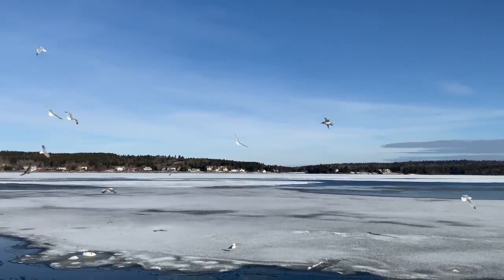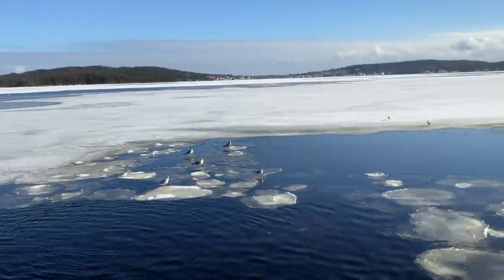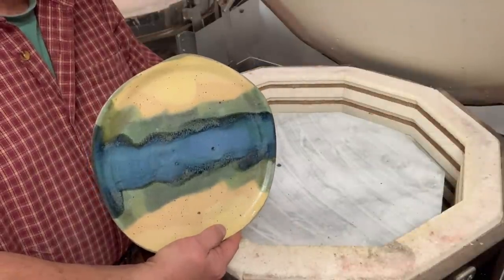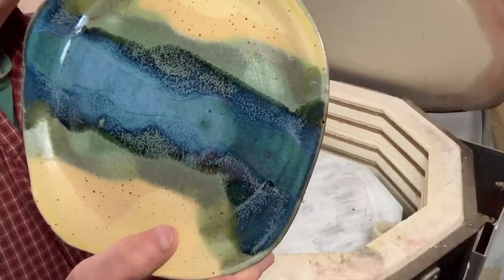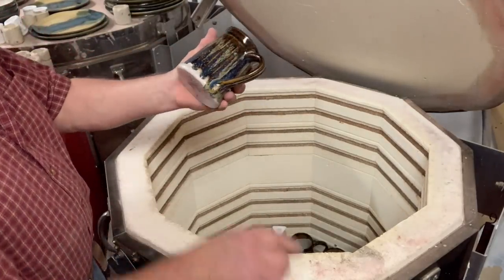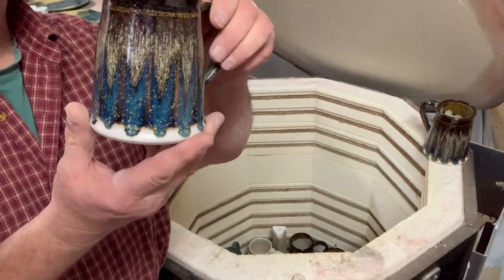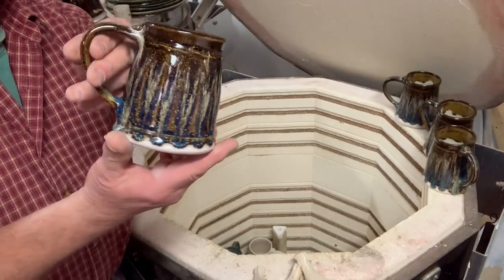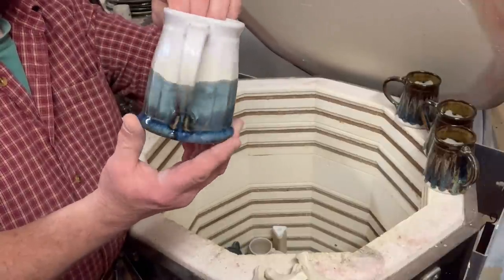Ten Moku Gold de -mystified.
Some glaze kiln unloading and the mystery of Ten Moku glaze and its varying results. At the end 8 test kiln firings to get the perfect Ten Moku with Variagated Blue and oatmeal accents.